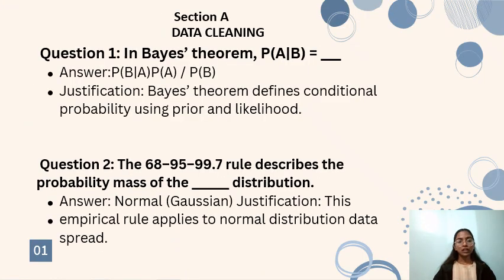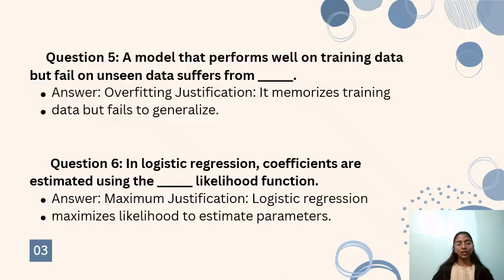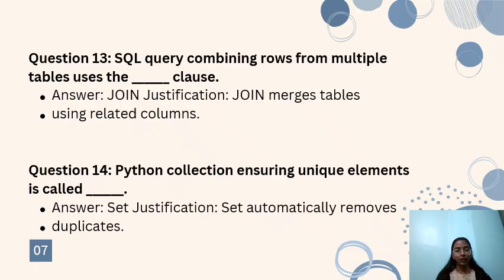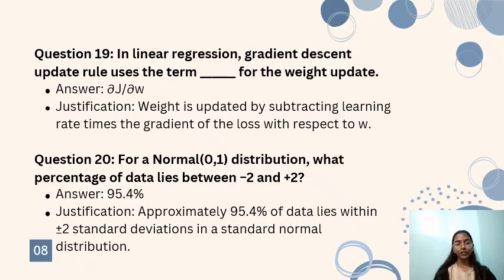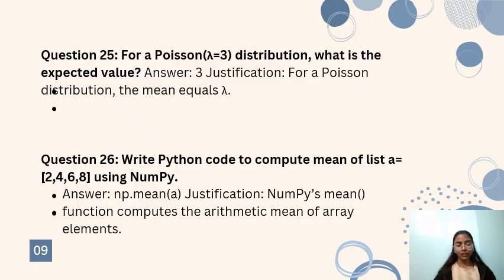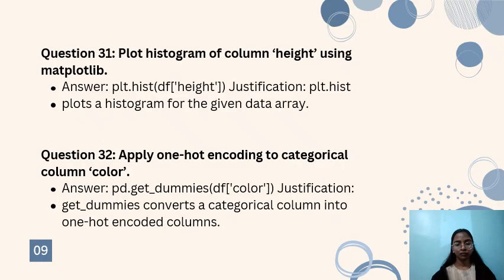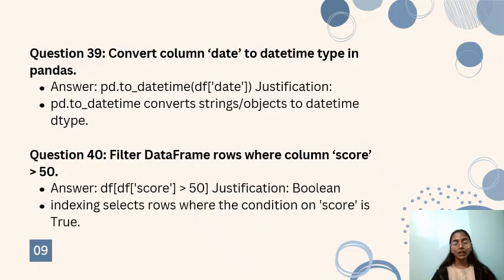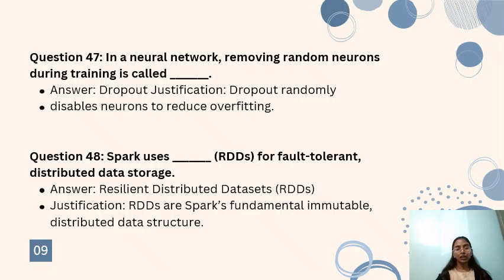Internal test II Paper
PDF OF VIDEO